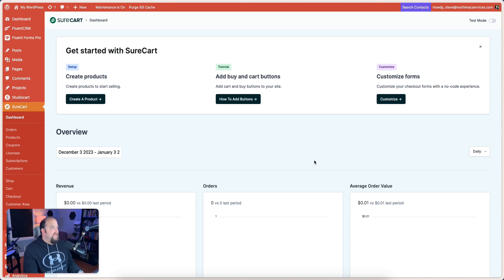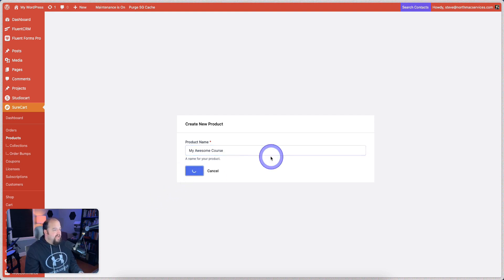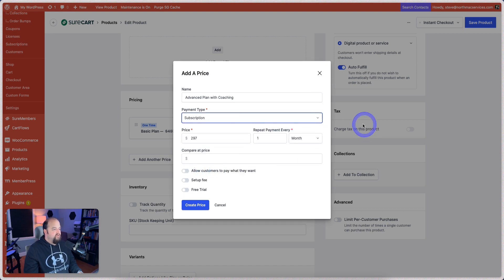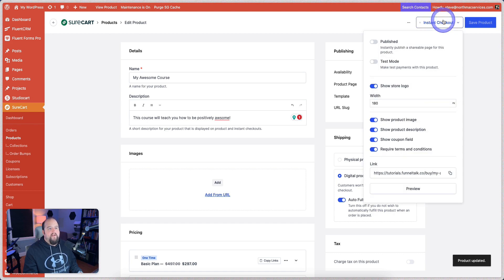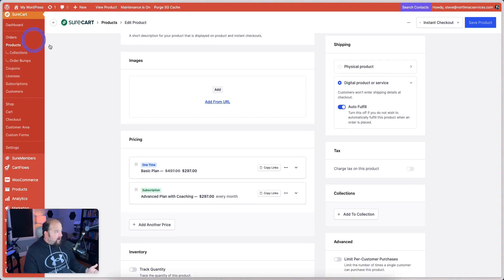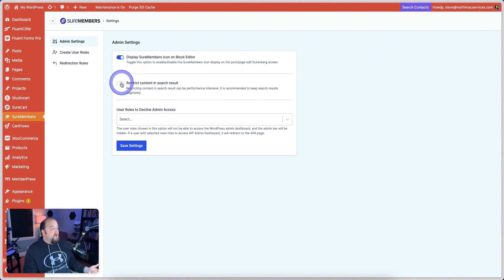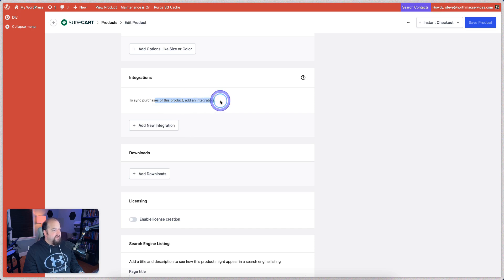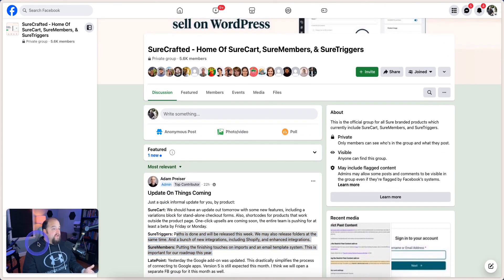My 5 Favorite Things About Surecart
Wordpress ecommerce is, well, not great. It's complicated and confusing. But Surecart is a game-changer that aims to change the landscape of ecommerce going forward and make it much easier. Enjoy this review/tutorial of my favorite things about Surecart!